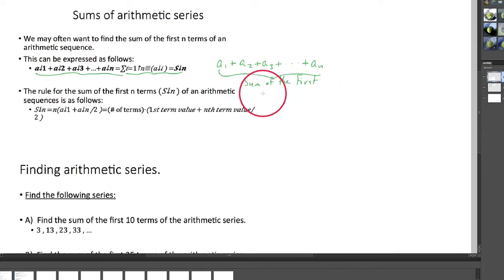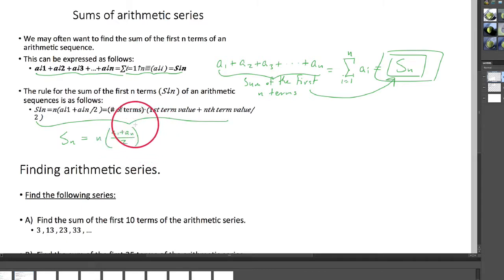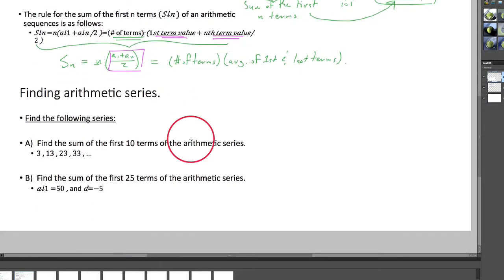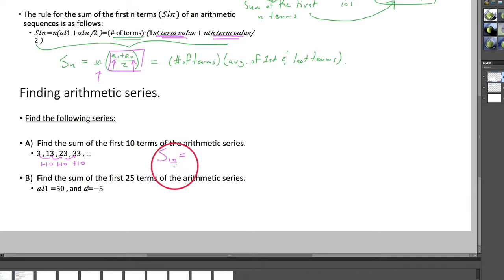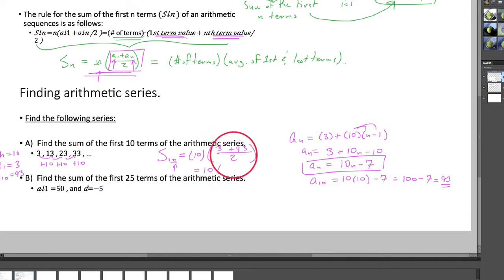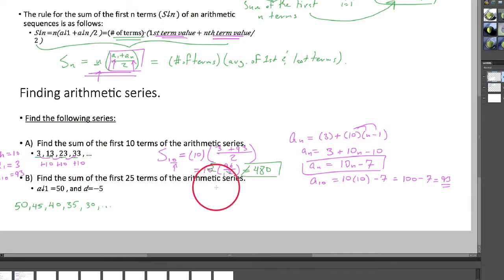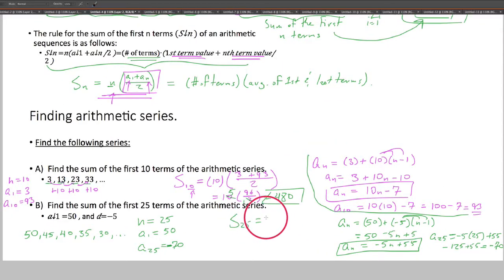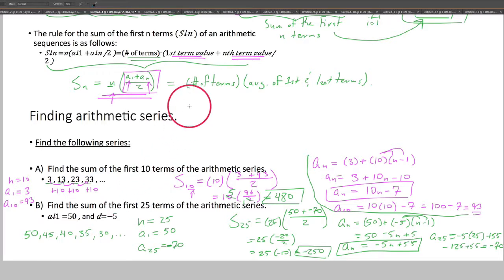HA2, 8.2.3, Finding arithmetic series (sums)